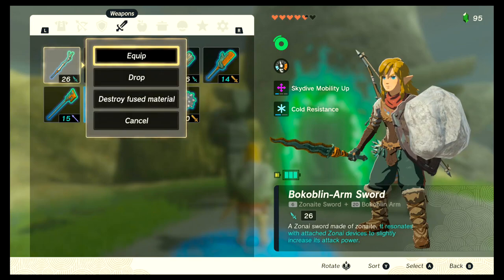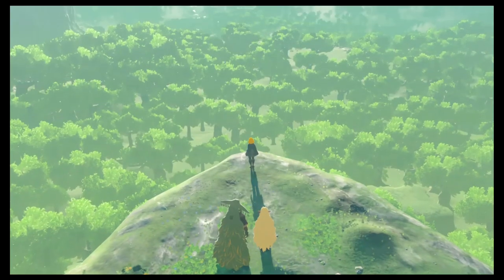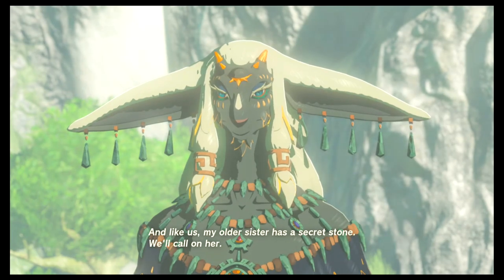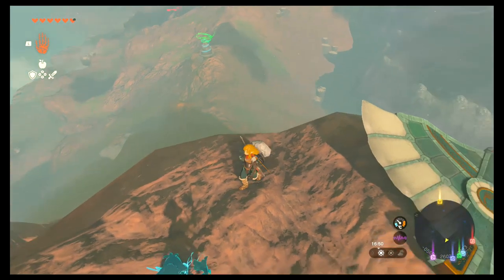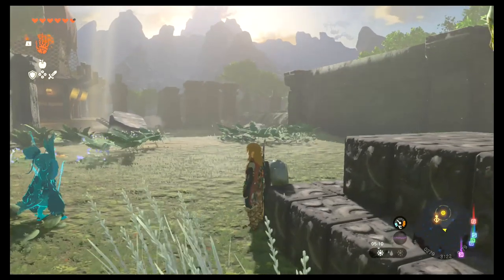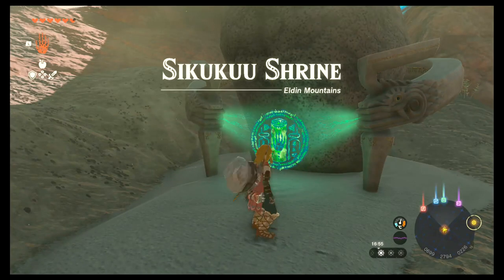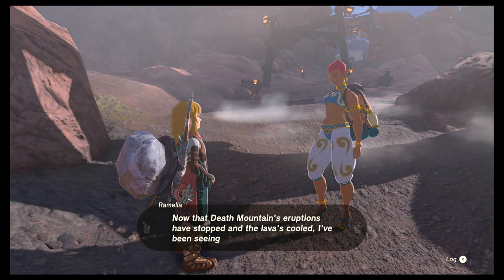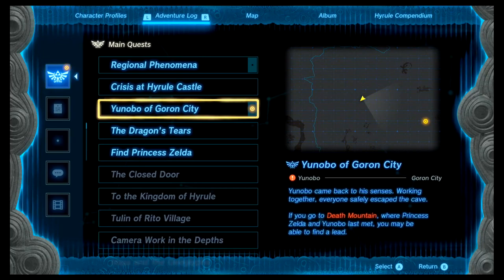The Legend of Zelda: Tears of the Kingdom Pt.11 Walkthrough (Regional Phenomena Ctd..) Yunobo Boss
welcome to my playthrough for one of the most exciting games I have been waiting for The Legend of Zelda Tears of the Kingdom
with this game I will be taking my time to explore the world so there coould be a few videos uploaded of this game